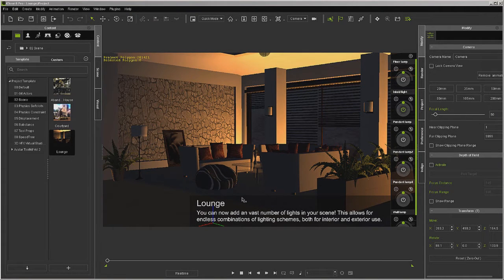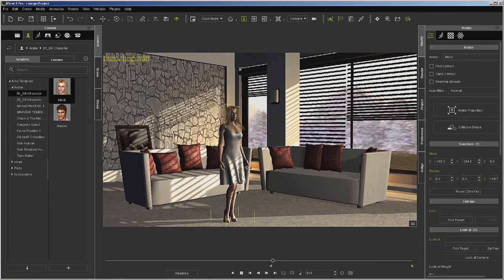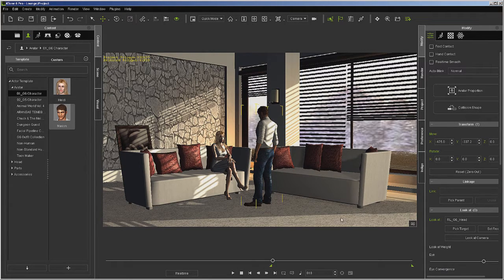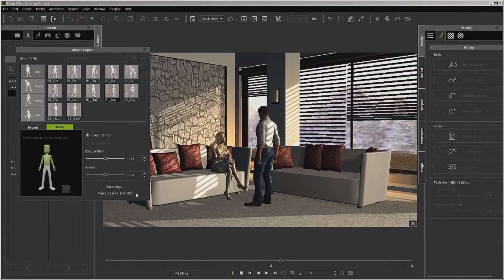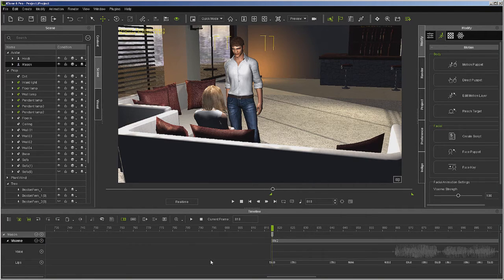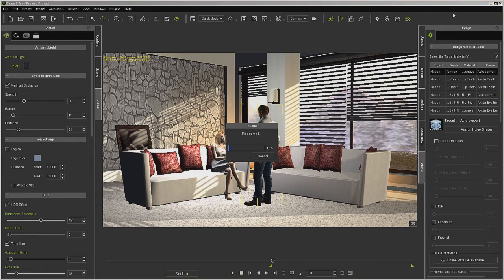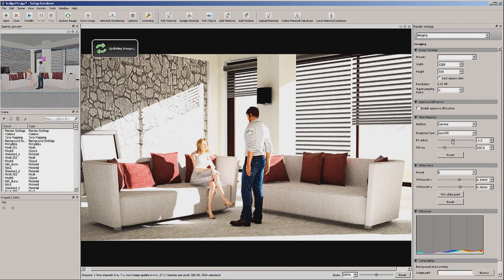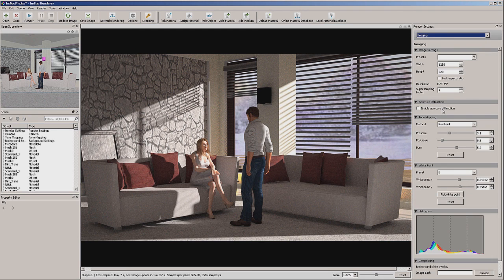iClone 6 Beginners Tutorial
A tutorial covering the basics of iClone and image rendering with the Indigo plug-in.